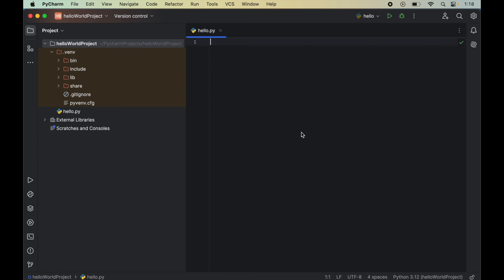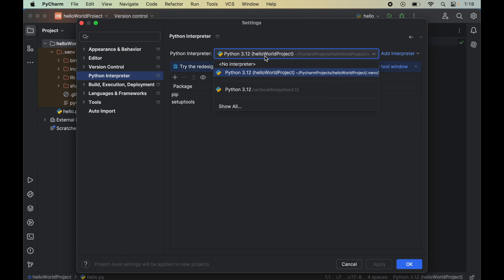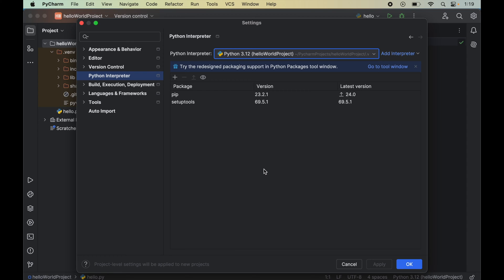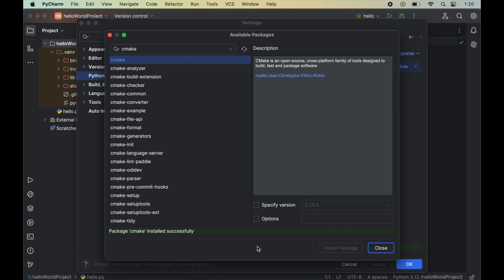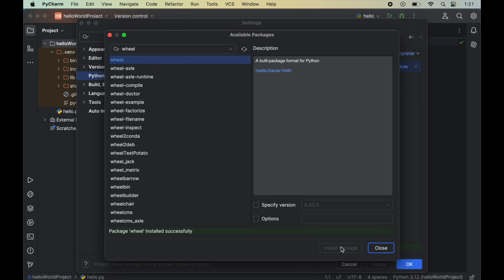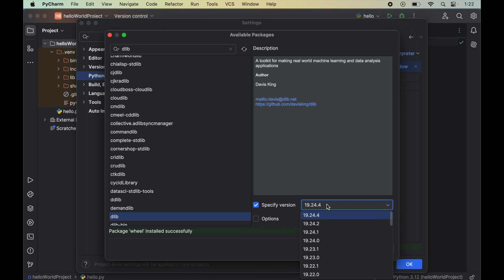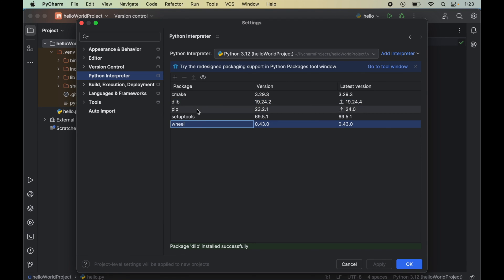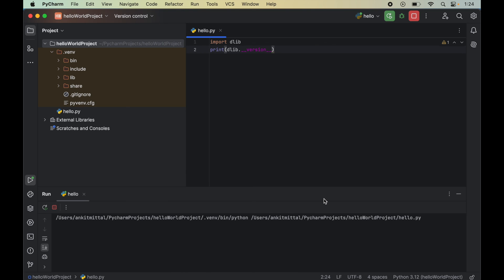How to Install DLIB in Pycharm (Windows & Mac) [2024]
Video explains, how to install DLIB in Pycharm IDE, valid for Windows and Mac OS (Macbook, Mac M1, Mac M2, Mac Pro, Air, Apple).

In this video, I have explained step by step process to install DLIB Python library in Pycharm IDE. And the mentioned steps are valid for both Windows and Mac System.

Are you struggling to install the DLIB library in Pycharm? Look no further! In this step-by-step tutorial, I will show you how to easily install DLIB in Pycharm on both Windows and Mac systems. Whether you're a beginner or an experienced programmer, this guide will help you set up DLIB quickly and efficiently.

✨ In this video, you will learn:

How to install DLIB in Pycharm
How to configure your Pycharm IDE for DLIB